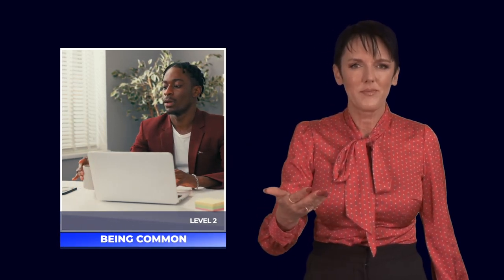Move From Invisible to Standing out | Leverage your Unique Selling Points at Work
At work, are you invisible or barely visible? Or maybe you're a good performer but not standing out as someone who could be valuable in new or different roles? To move up to a higher visibility level, you need to be noticed for your unique assets and contributions—your unique selling points. It takes being more than just a good performer but also having a visible profile that tells decision-makers exactly what you are capable of. And to reach the highest visibility level, you need to be seen as invaluable. You need to be someone who decision-makers turn to for guidance and expertise, someone they recommend behind closed doors without you even knowing it.

Grab a copy of "Discover Your Fair Advantage" to learn more about the different visibility levels and gain insights and advice on how to create a strategic visibility plan that will help you advance your career.

Your support is appreciated and helps me continue to do what I do.

See my website for hundreds of more free training videos, e-Books, blog posts and mini-courses about emotional intelligence, first impressions, personal branding, executive presence, persuasion, and for your personal and professional self-improvement

For example:
📙 130 Ways to make a Powerful First Impression
📗 Finding the Perfect Speaker for your next Conference/Event
📘 52 Weeks of Truthdrops
📕 Mastering the Art of Virtual Presentations

More than a decade ago, Sylvie made one of the best decisions of her life by leaving her successful twenty-year corporate career in Europe and bringing her young family across the Pond to America with a newborn on her lap. She exercised what she has since called the Power of Choice, a conscious decision-making framework that allows individuals to understand their perceptions, choose their behaviors, and determine their best outcomes.

Now, extraordinary leaders and professionals at many of the most respected organizations, associations, and government agencies in the world—from American Express to American Airlines, Hilton to Nespresso, Microsoft to Prudential, and even the US Airforce—trust Sylvie to help them make the right decisions to grow their brands and bottom lines.

Building on her five cornerstones of Modern Emotional Intelligence—visual, behavioral, verbal, digital, and social intelligence—Sylvie gives her audiences the Power of Choice to determine their greatest outcomes in leadership, sales, and customer experience. She takes them on a thought-provoking journey through the brain, the mind, from the unconscious to the conscious—and ultimately to the heights of personal, professional, and organizational success.

Sylvie is one of fewer than 12 percent of speakers worldwide who received the Certified Speaking Professional designation, the author of “The Image of Leadership,” the soon to be released next book “Fair Advantage,” and the mind behind dozens of innovative mobile online courses, including “How You Impress.”

When Sylvie is not working, she volunteers with the National Speakers Association. When she is not volunteering, she is racing more than 102 ﬂoors in the stairwells of some of the highest buildings around the world, or cruising around on her boat in sunny Florida.

For speaking inquiries, please reach out to Sylvie's team at cmi